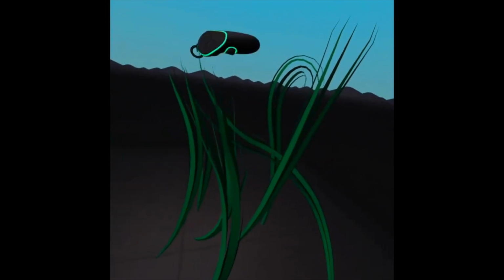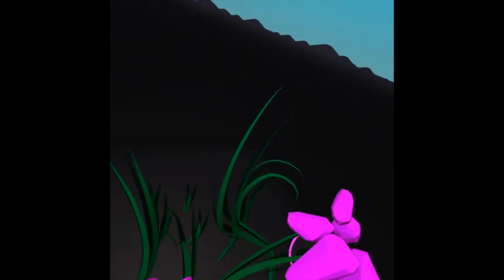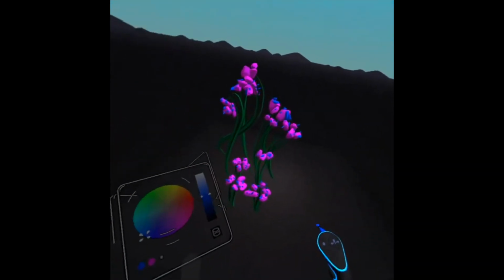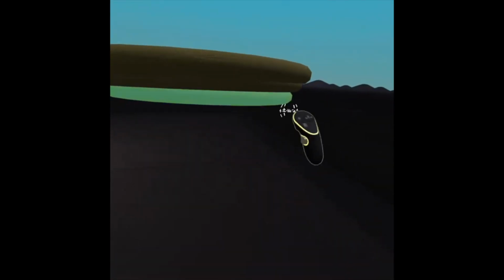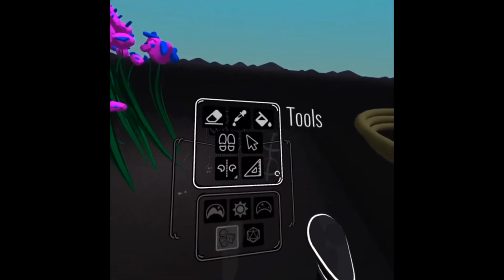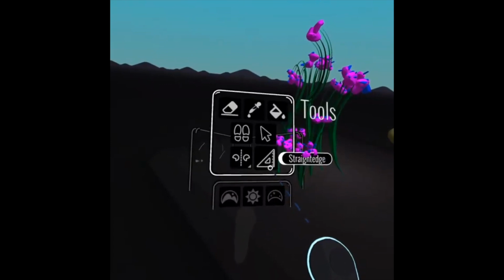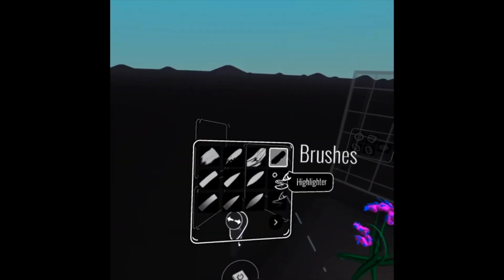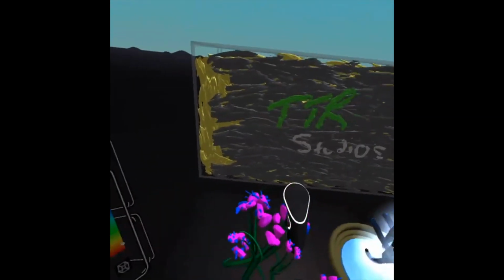Painting in 10 Minutes - 3D Painting with Tilt Brush on an Oculus Quest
Let's paint something in...well, just over 10 minutes! Join me on an adventure through my brain as we try to just put the paint brush to the virtual canvas and create without limitations.

I realize I went a little bit over the time limit, but that's ok - sometimes setting a time limit can be a fun exercise to force you to break down your boundaries...and in this series of fun, quick 3D Tilt Brush paintings, you can join me as I do just that!